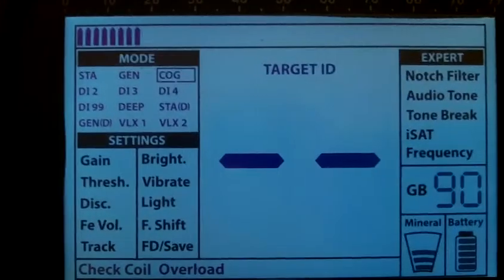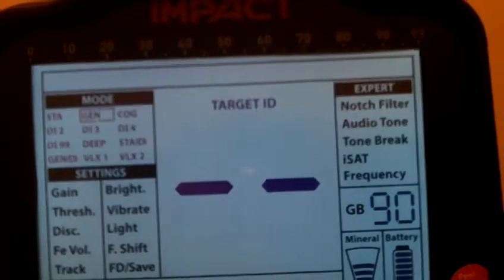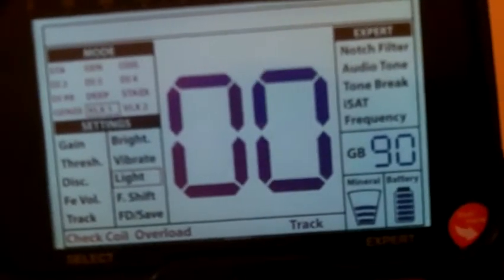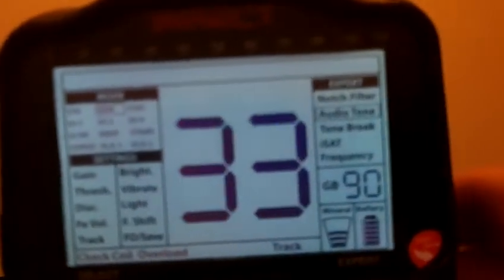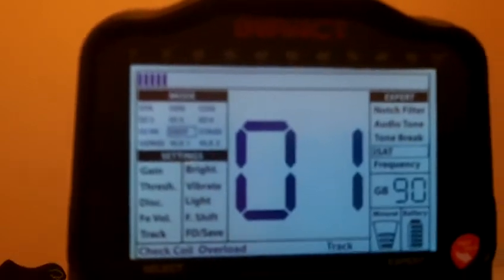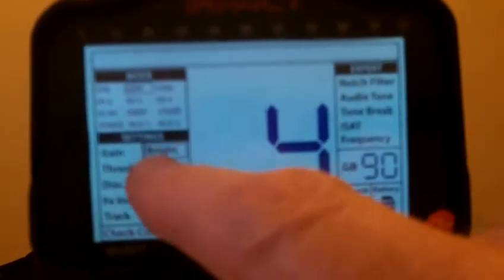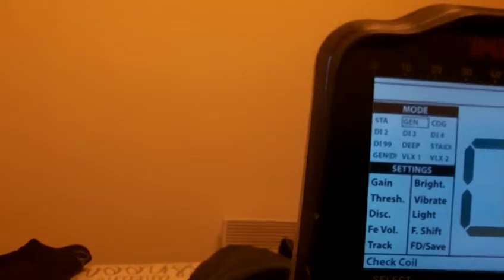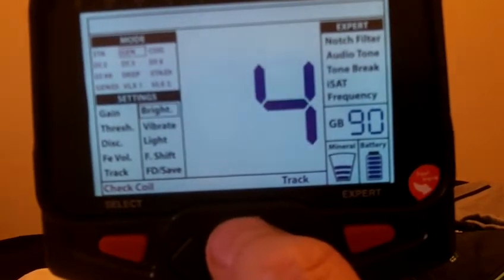Noka Impact Screen,How Easy is it.First Look.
Nokta Impact easy overall to change modes and setting is quite easy.